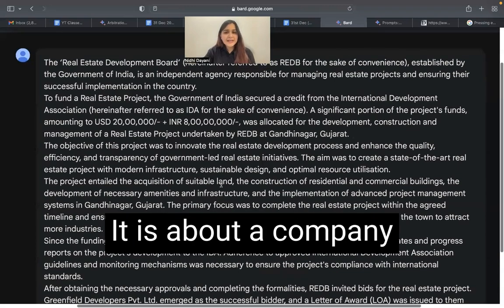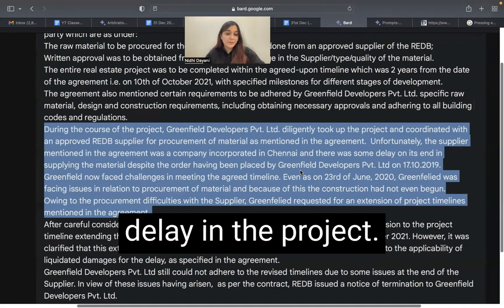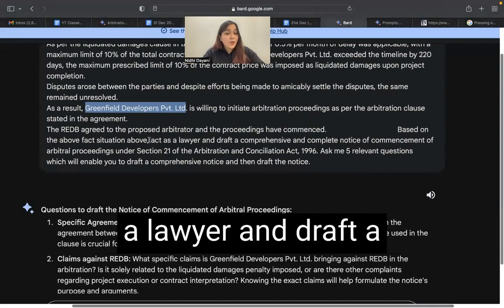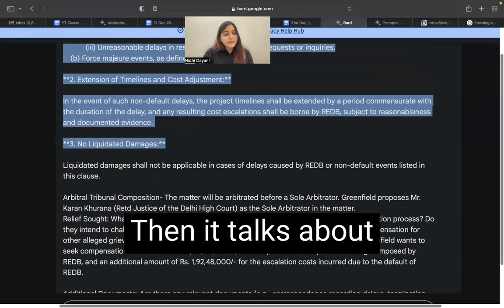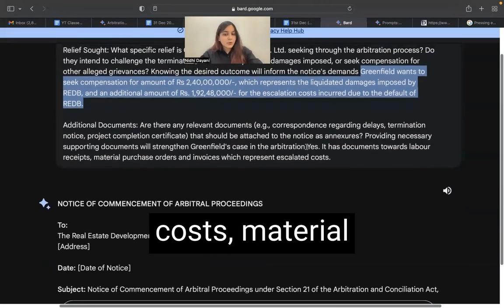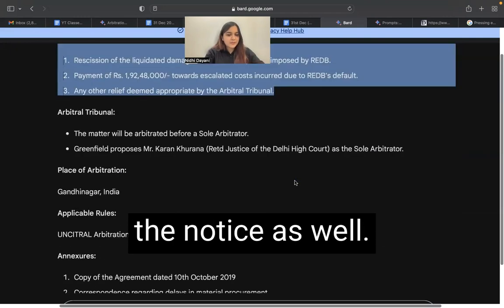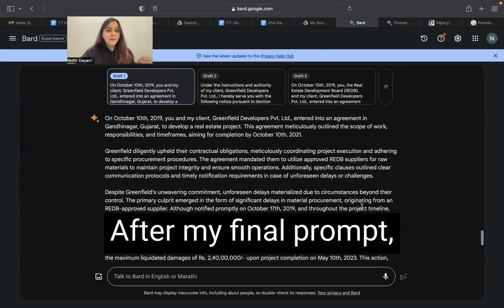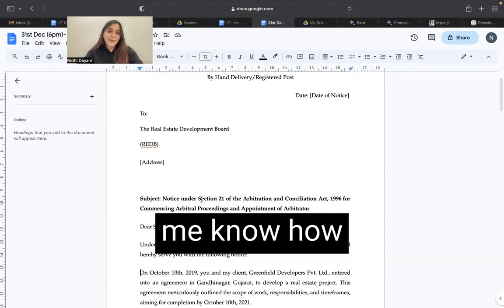How to draft a notice of commencement of arbitration proceedings using Google Bard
How can you get started with learning corporate litigation and arbitration work?

The first crucial starter skillset is to learn how to draft various kinds of legal notices and responses to notices for corporate litigation matters and arbitration work.

Corporate clients, SMEs and startups frequently need to draft legal notices or respond to notices received from various authorities, clients, consumers, vendors and suppliers.

They usually struggle to find appropriate assistance to draft effective responses, often leading to delayed responses, or difficulties later on.

If you can draft effective legal notices and responses to such notices, it can be a very effective way to win the trust of new clients for subsequent litigation work as well.

Moreover, with AI, you can multiply your speed and effectiveness.

Here is a video of how to draft a notice of commencement of arbitration, prepared by Nidhi Dayani, former litigator and our faculty for litigation courses.

Bard provides a usable near-final draft.

Do you want to see the prompts? Here is the entire chat transcript with Bard for your reference

Did you find it doable?

You will realise that you can do it too.

Like this, if you can learn and practice 20 other skill sets, you can actually because corporate clients can pay more.

Do you want to learn more such skills?

How to find and network with corporate clients?

How much to charge for your services?

What is the step by step roadmap and how to build your law practice around corporate litigation and arbitration?

Make sure that you attend our free 3-day bootcamp on corporate litigation and arbitration, where you will get the answers to these questions.